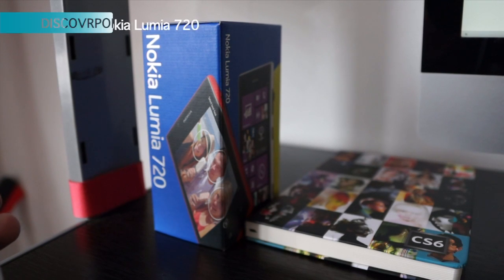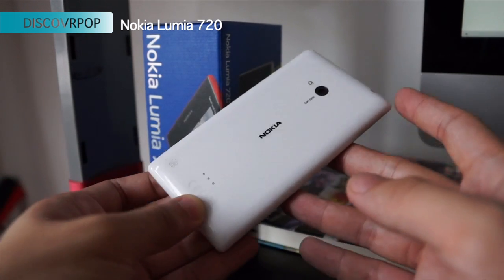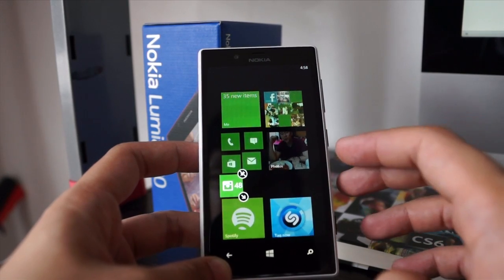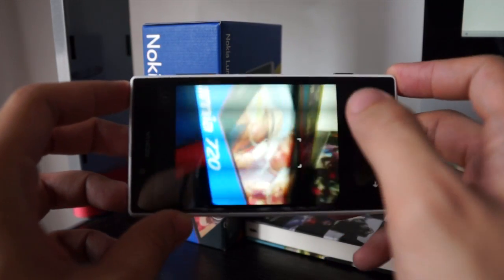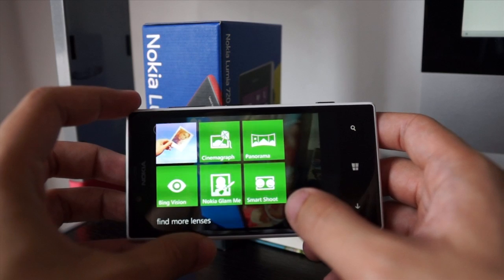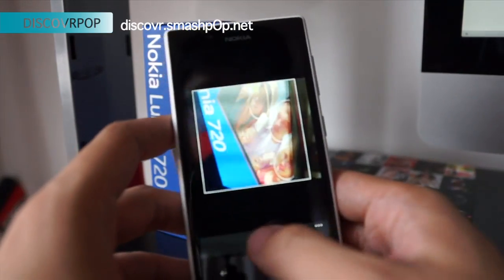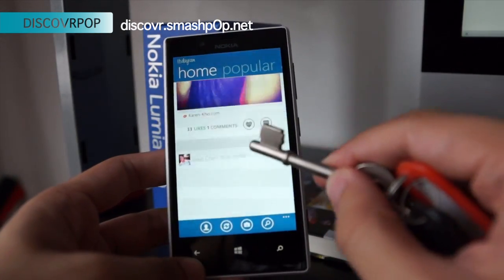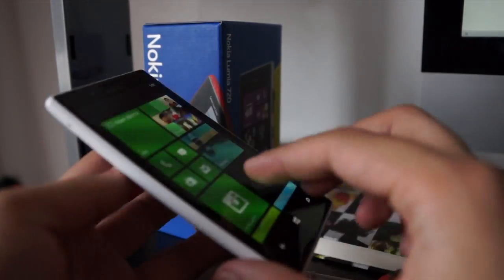[Review] Nokia Lumia 720 in Malaysia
Quick look at the hardware and some features of the Nokia Lumia 720.